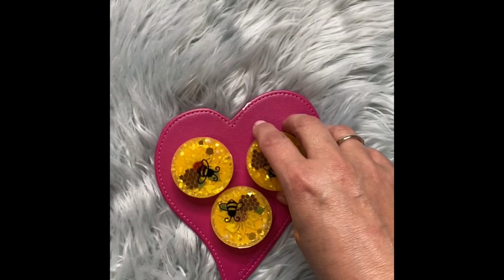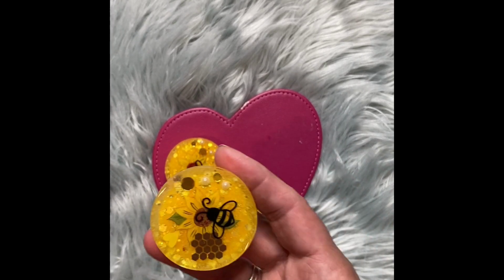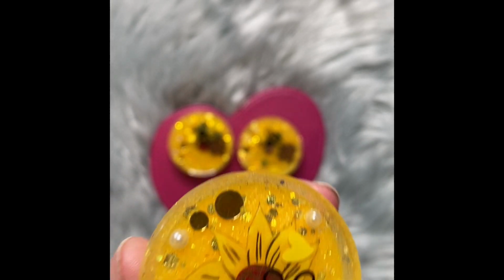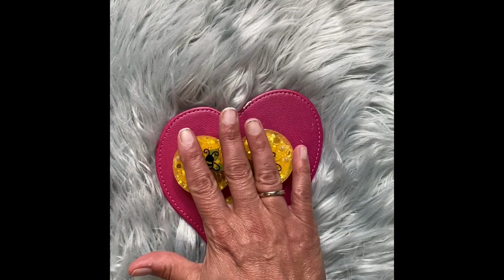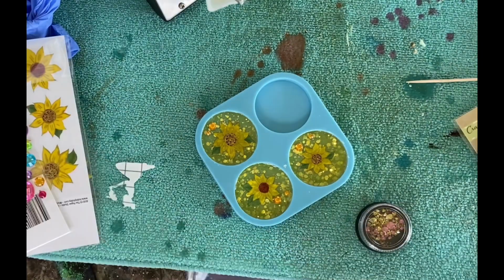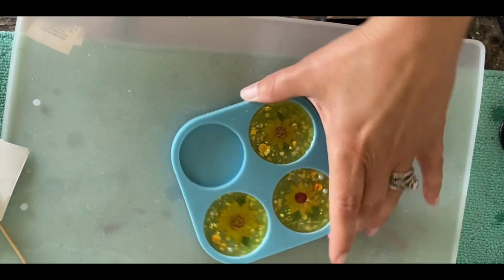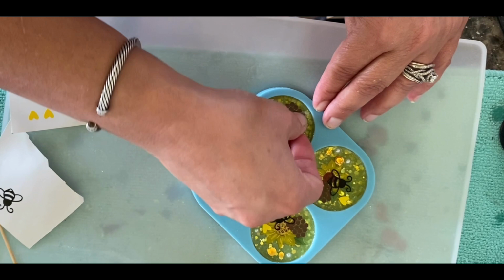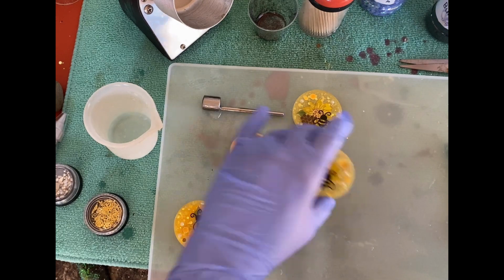Glitter epoxy bee/sunflower pop sockets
These diy glitter epoxy pop sockets turned out so nice. This is a great item to sell or give as gifts.